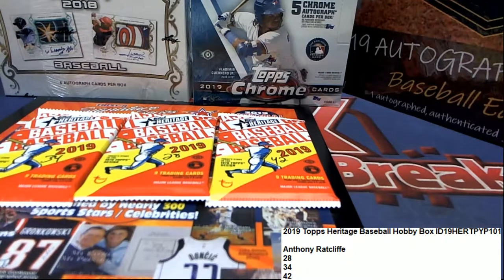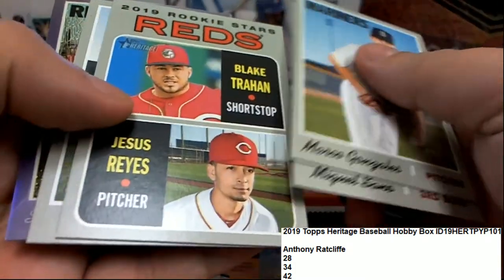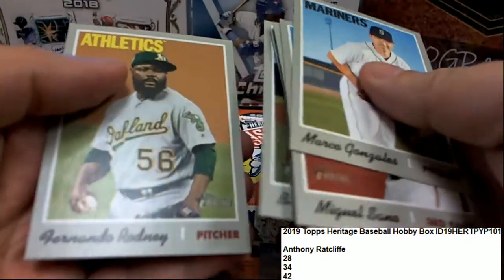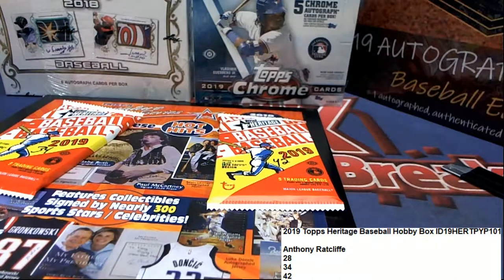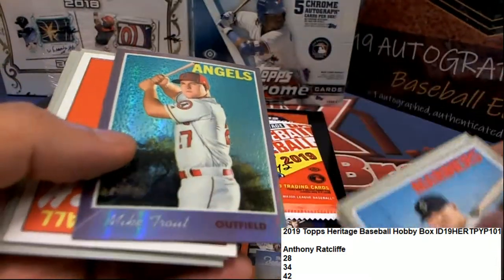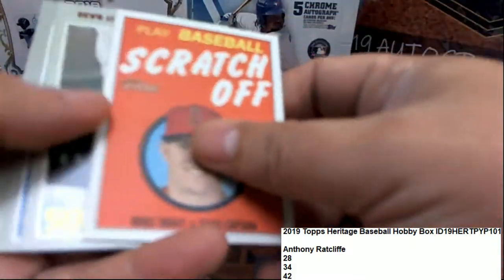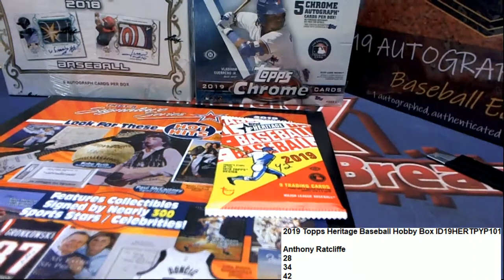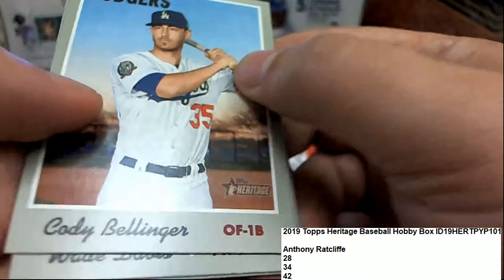A R 2019 Topps Heritage Baseball Hobby Box ID19HERTPYP101